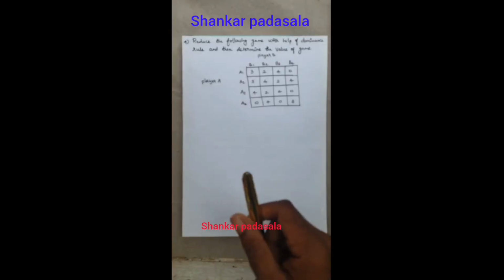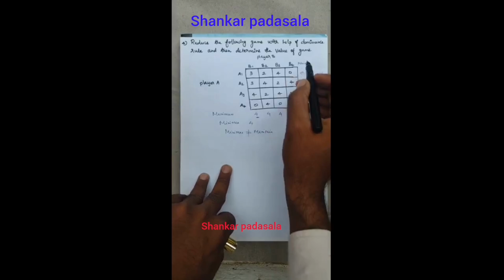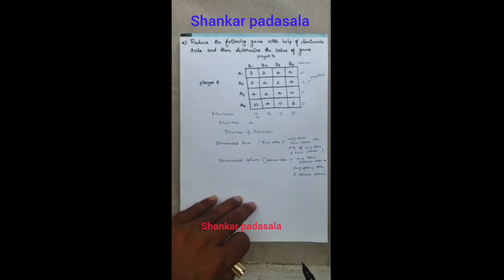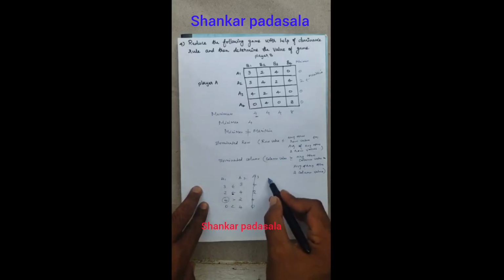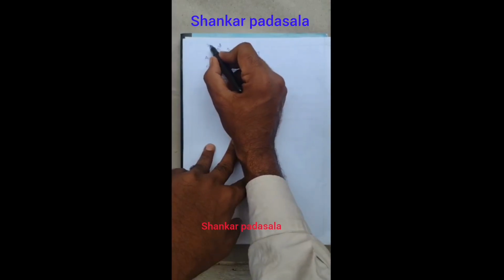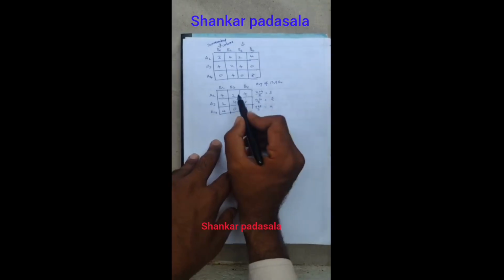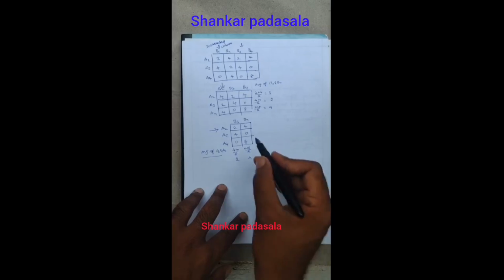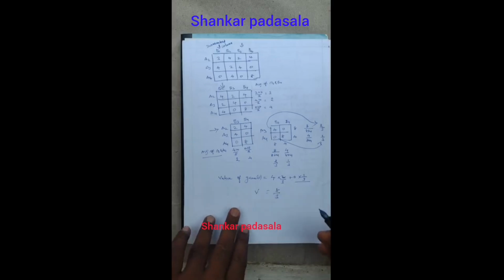Operation Research | Game theory | Rule of Dominance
Learn how to formulate and solve the rule of dominance  in the game theory